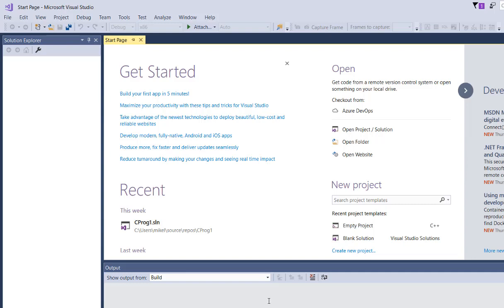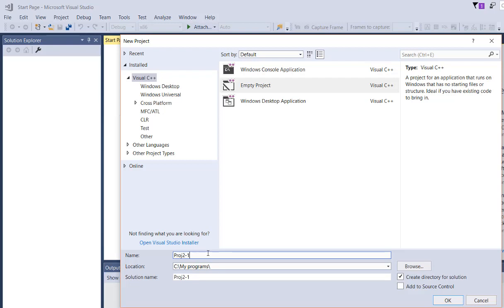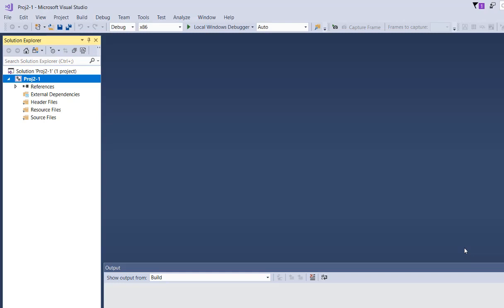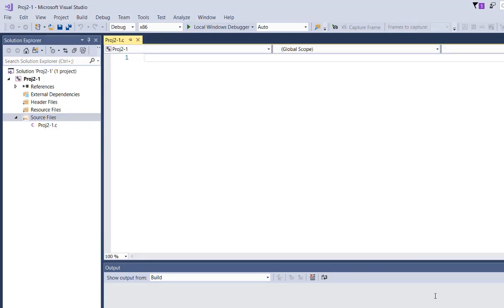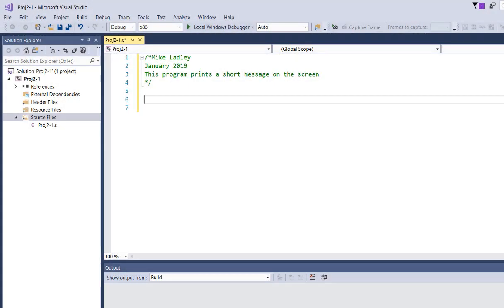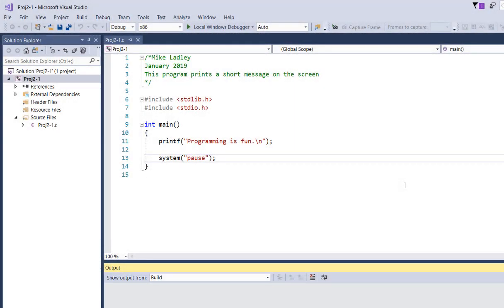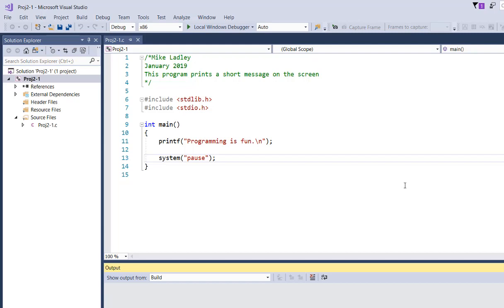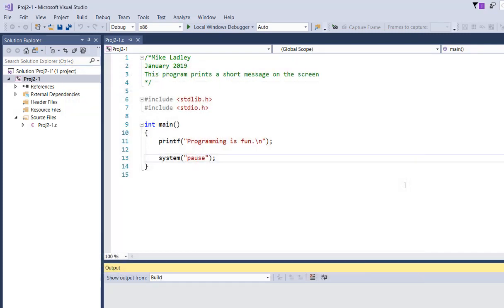COSC-1420, Writing a C program in VS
Here is a first program using Visual Studio